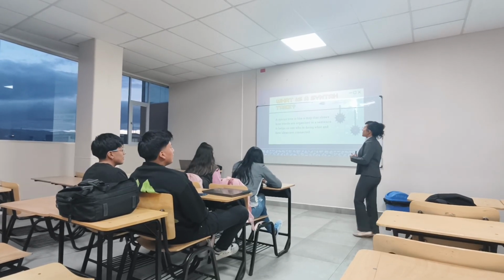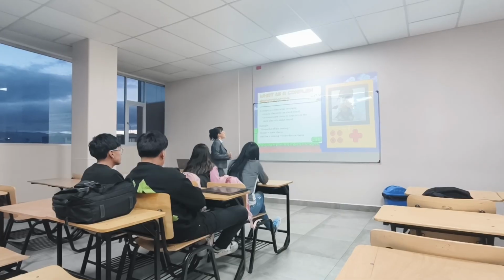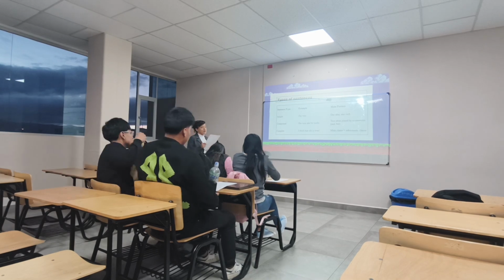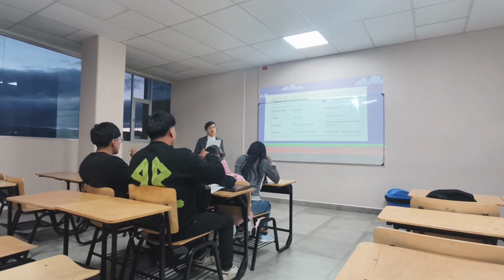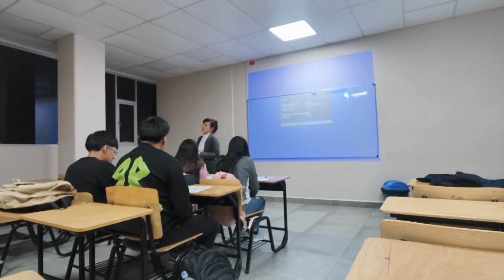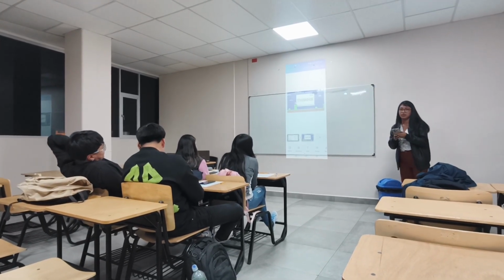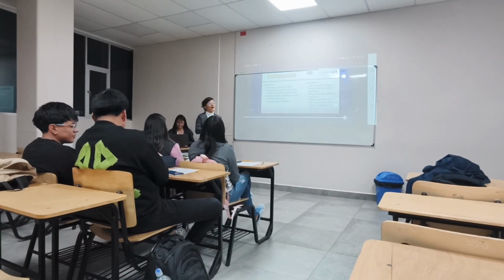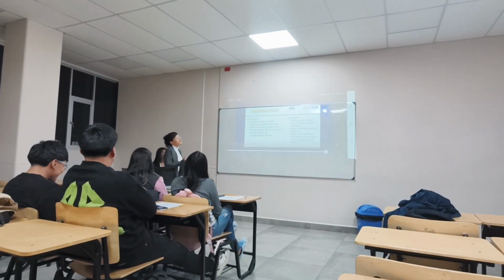Syntax Tree Diagraming of Complex Sentences